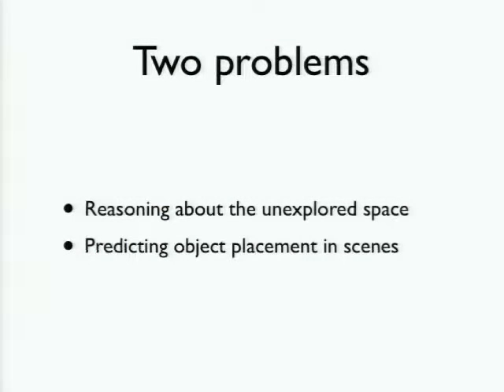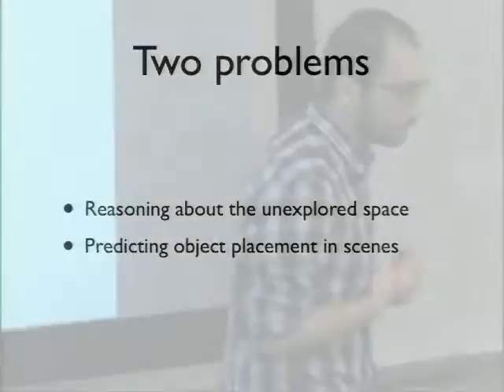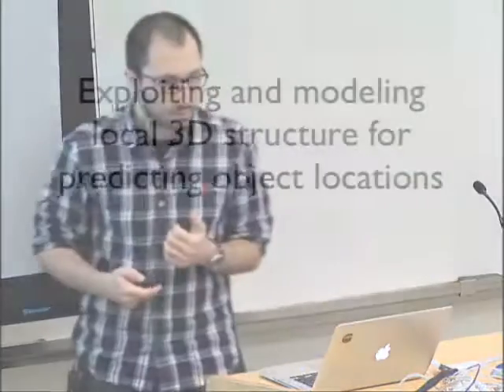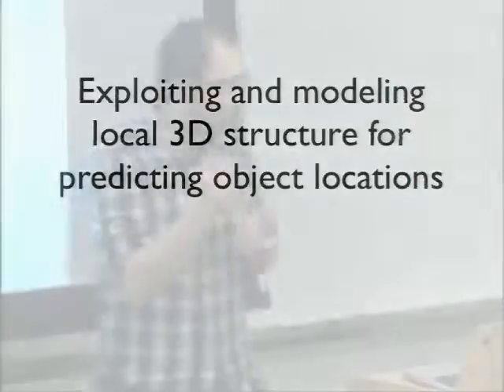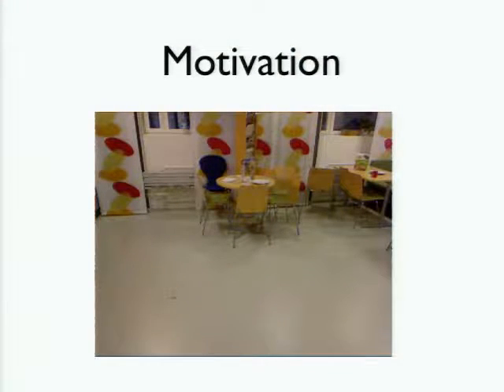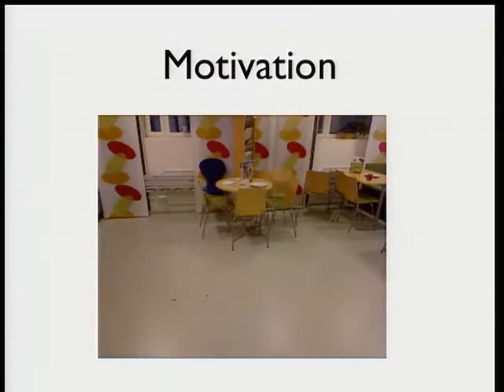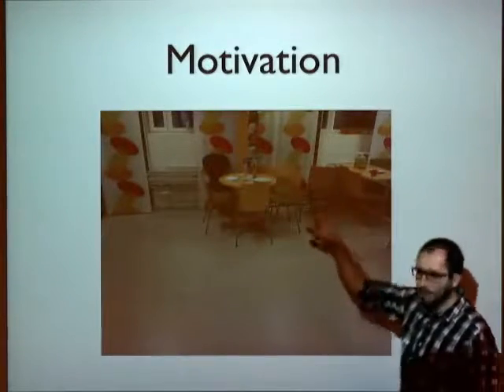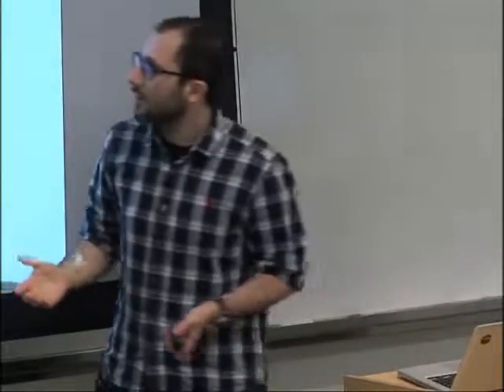Exploiting structure in man-made environments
In this talk we will present three strands of work on exploiting the structure in man-made environments both in small scale (scenes) and large scale (buildings). Exploiting and modeling local 3D structure for predicting object locations Previous work has shown that contextual cues can greatly help in locating and identifying objects. In this talk, we argue that there is a strong correlation between local 3D structure and object placement in everyday scenes. We call this the 3D context of the object. We present one method to capture the 3D context of different object classes. For evaluation, we have collected a large dataset of Microsoft Kinect frames from five different locations in Europe, which we also make publicly available. We provide extensive experiments that show the plausibility of the 3D context idea and our realization. Our experimental results support that the 3D structure surrounding objects in everyday scenes is a strong indicator of their placement. Kinect@Home: Crowdsourcing a Large 3D Dataset of Real Environments We present Kinect@Home in collaboration with MIT Media Lab, aimed at collecting a vast RGB-D dataset from real everyday living spaces. This dataset is planned to be the largest real world image collection of everyday environments to date, making use of the availability of a widely adopted robotics sensor which is also in the homes of millions of users, the Microsoft Kinect camera. What can we learn from 38,000 rooms? Reasoning about unexplored space in indoor environments Various robotics tasks ranging from exploration to fetch-and-carry missions in partially known environments require the robot to predict what lies in the unexplored part of the environment. In this talk we first analyze a large set of indoor environments, namely from two large annotated floor plan data sets corresponding to the buildings from the MIT and KTH campuses. Utilizing tools from graph theory we provide certain characteristics that emerge from real-world indoor environments. Following this analysis, we propose two methods for predicting both the topology and the categories of rooms given a partial map. We provide extensive experimental results that evaluate their performance. In particular, we analyze the transferability of our models between the two data sets.